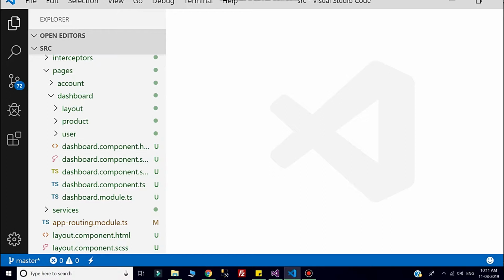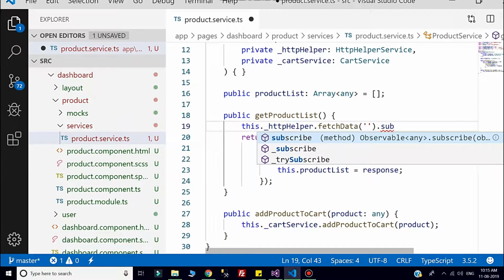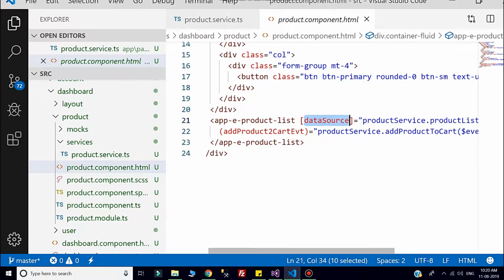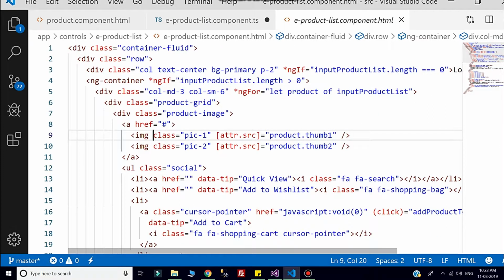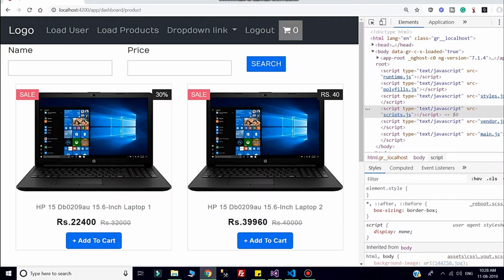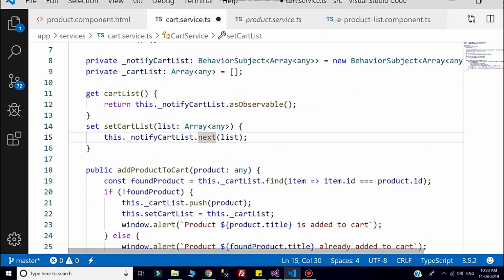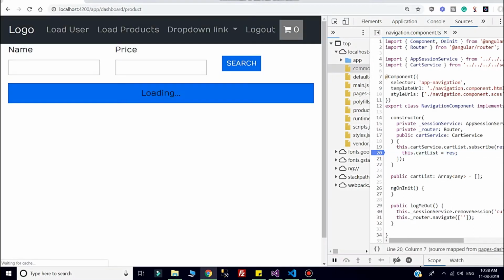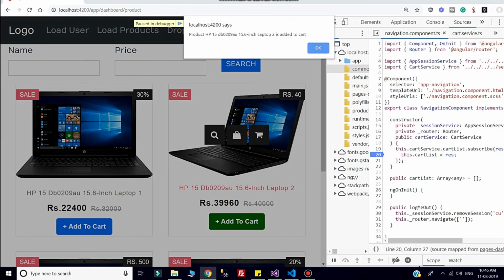How to share data between components in angular | What is Behavior Subject / Subject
Hello, friends, this is part 17 angular 7 tutorial, in this session I discussed on the following points:

1. How to share data among components.
2. What is SubjectBehavior OR Subject?
3. How to use EventEmitter.
4. Why and when we should use SubjectBehavior OR Subject.
5. E-Commerce cart system.
6. Flexible and maintainable angular application.

Please let me know your concern about this session and will try to provide a solution.